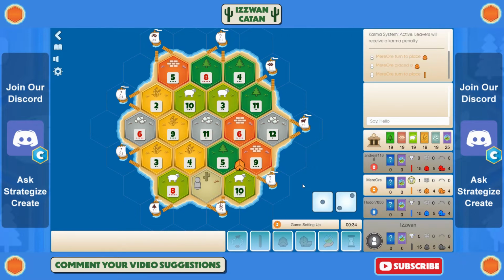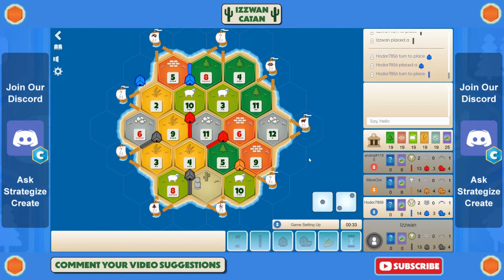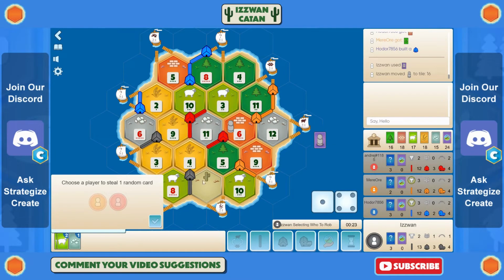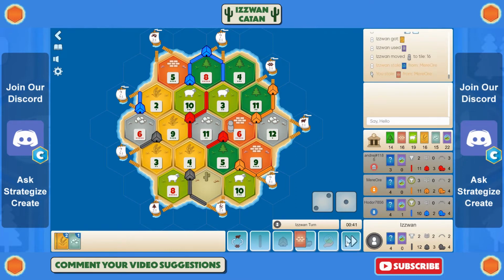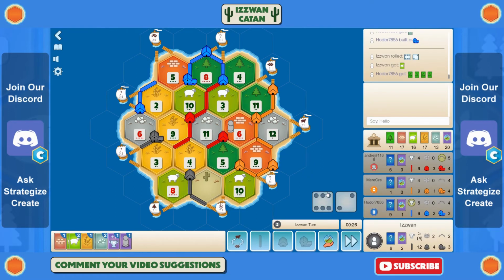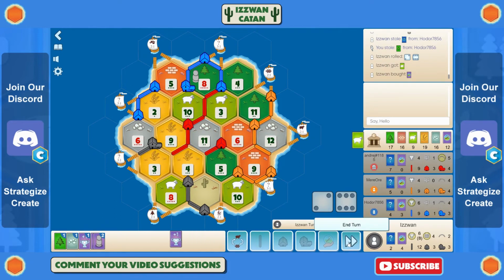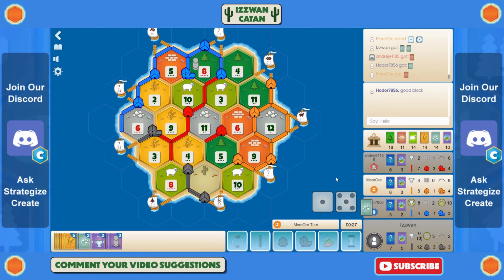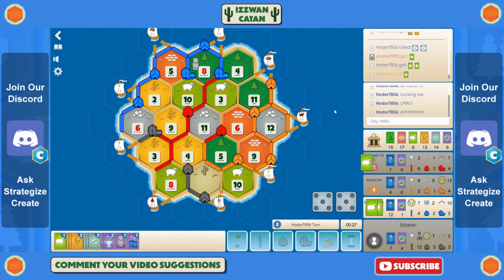Strategy of Catan - No Wheat Equals Defeat (Ep.07)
In this Catan Strategy episode, I present a full game of Settlers of Catan with advanced settlement and expansion strategy and tips. This episode will explain how to play Catan well so you can win against your friend or even in cash tournaments.

The game is played on Colonist (colonist.io) and based on the settlers of Catan board game. If you like all things Catan consider checking out some of my other video guides.

If you like these videos another channel you should check out is DyLighted and Neonate.

In this game I show what happens when you play the game without wheat.